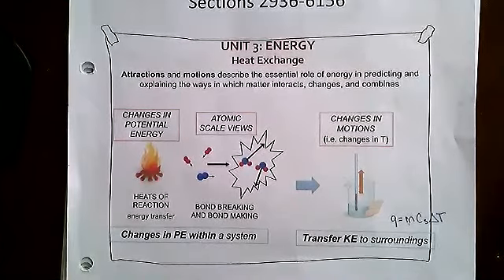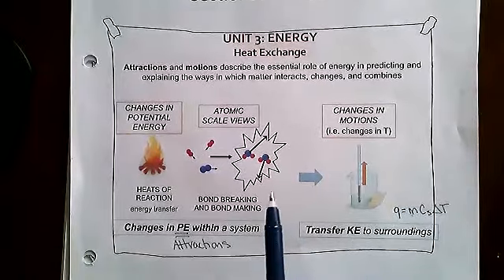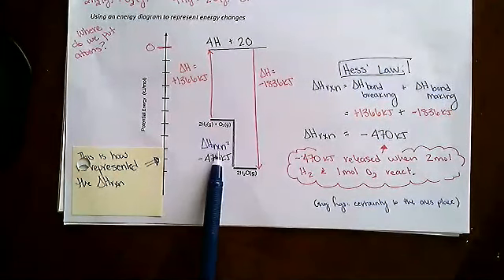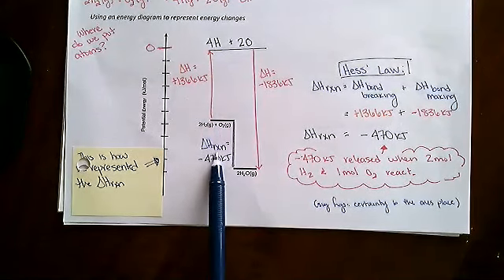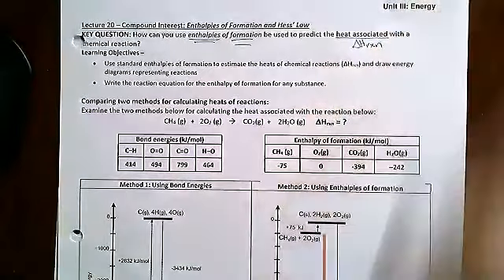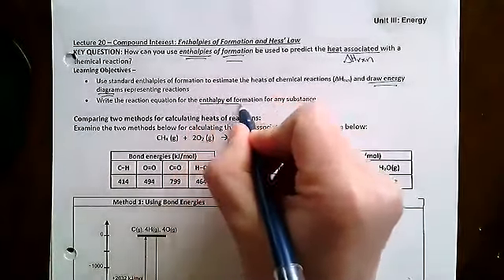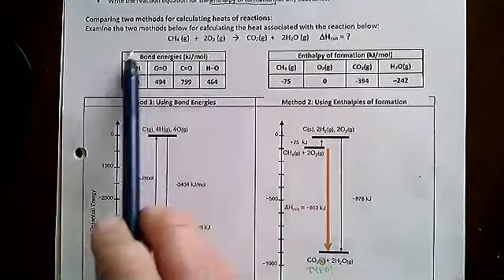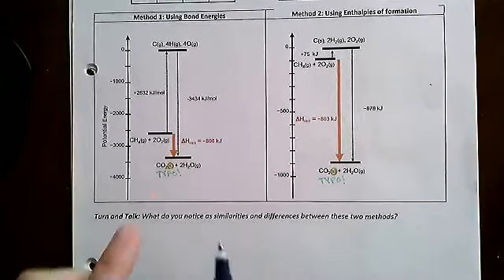Lecture 20 - Compound Interest: Enthalpies of Formation (Part I)